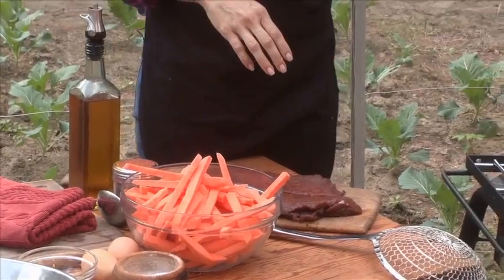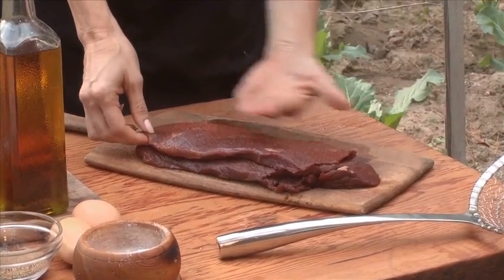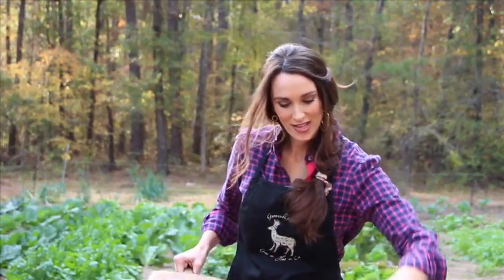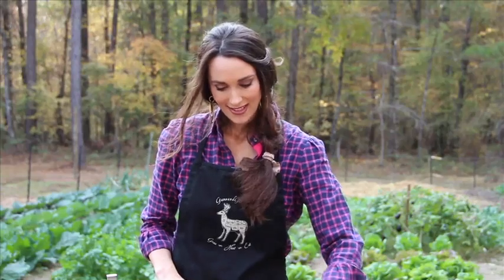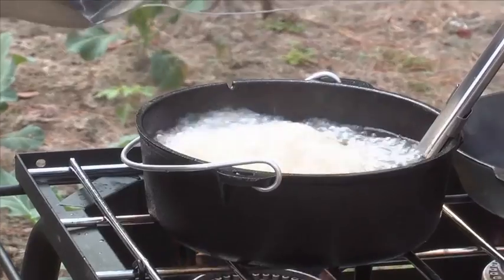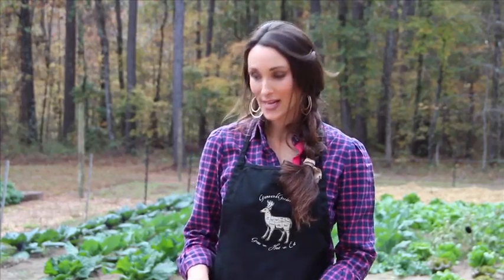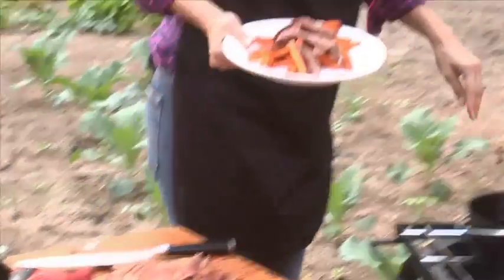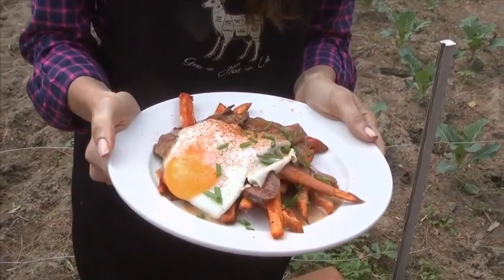Smothered Venison over Sweet Potato Fries...Yummy!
Smothered Venison over Fried Sweet Potato Fries …How can you get any more Southern than that? This is a scrumptious dish and is easy to make! If you don’t have sweet potatoes on hand, regular potatoes work great with this recipe. Believe it or not, in the winter, I have fried turnip roots to go with this recipe!